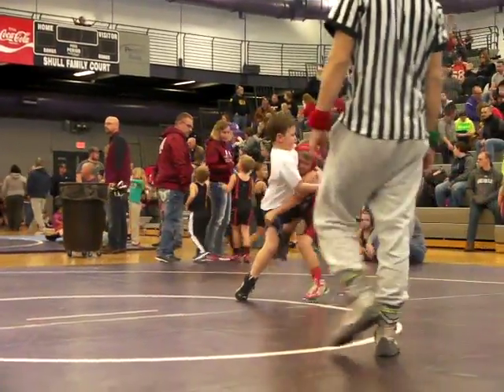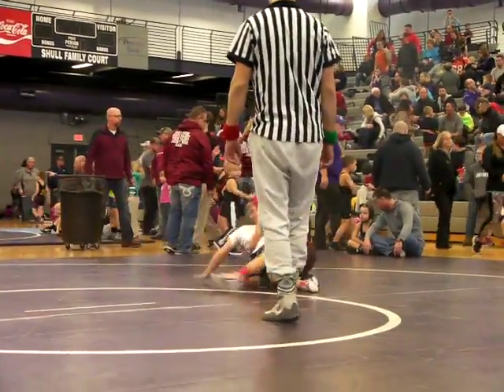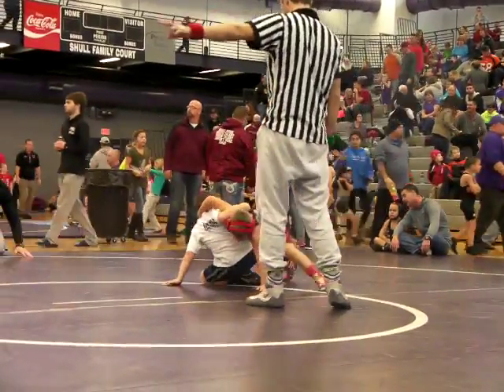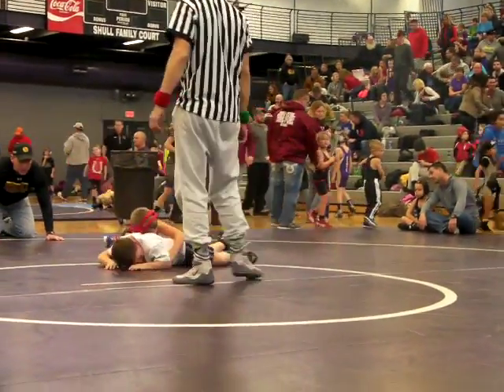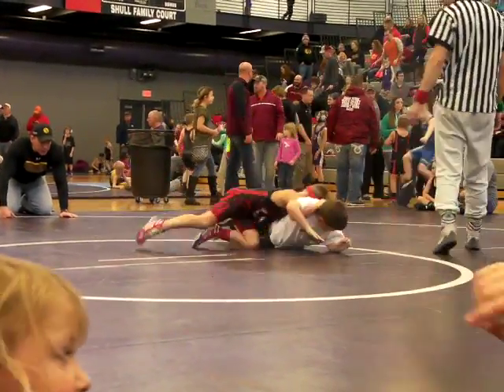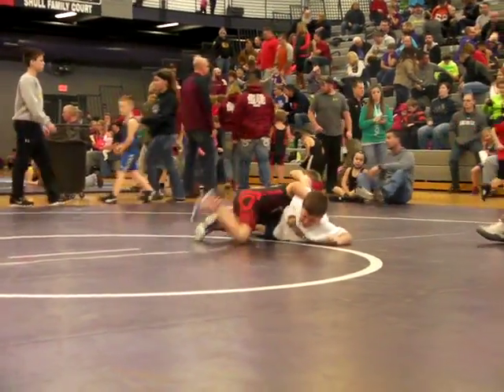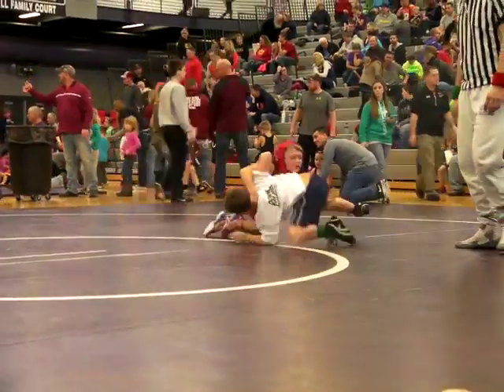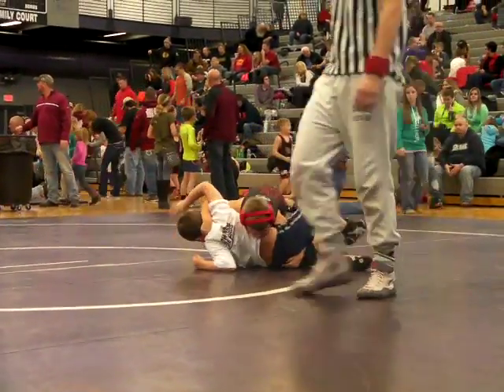Indianola Tournament 2016 - Match 2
Current Record 9 - 3